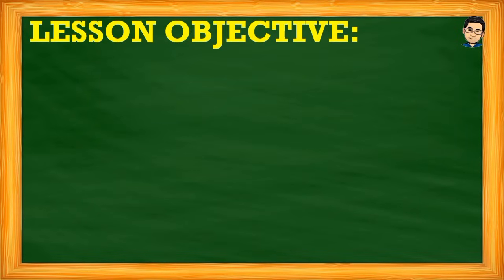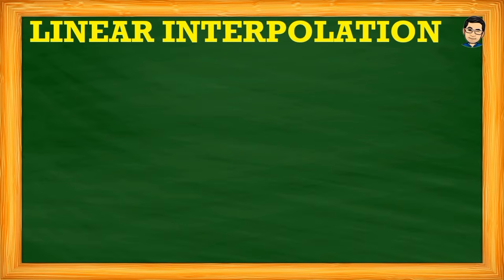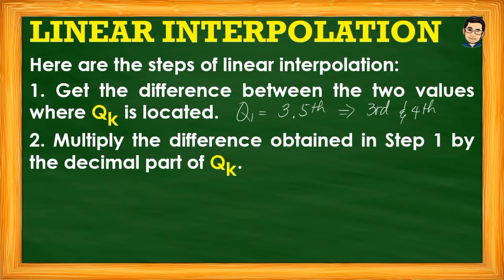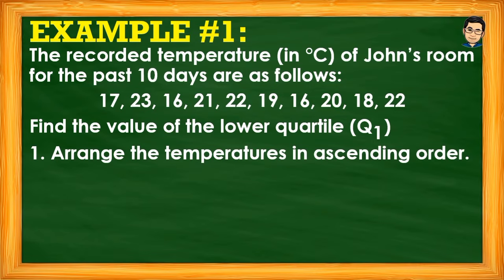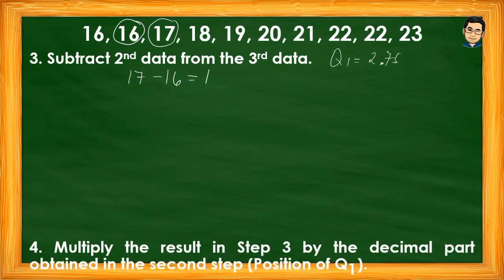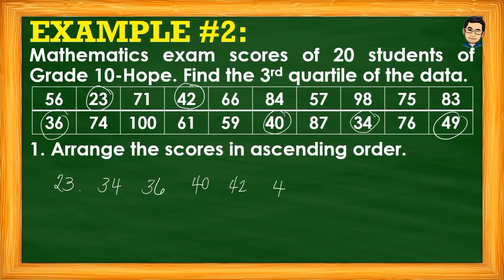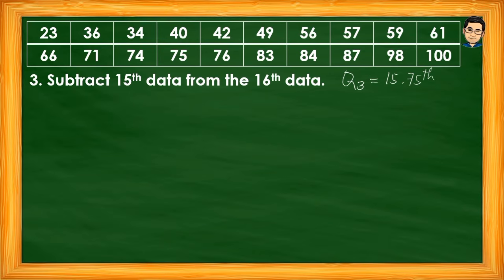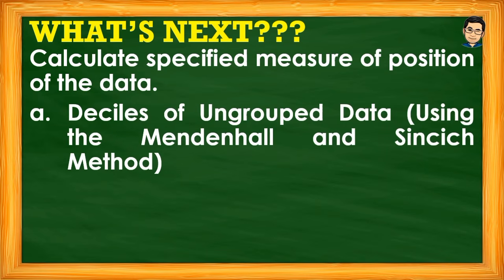QUARTILES OF UNGROUPED DATA USING LINEAR INTERPOLATION METHOD | MATH 10 - QUARTER 4